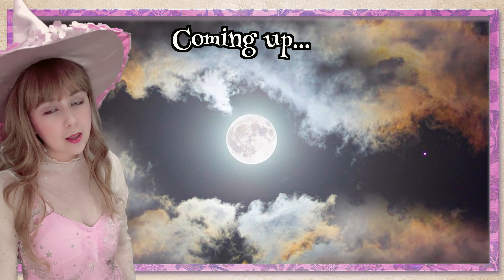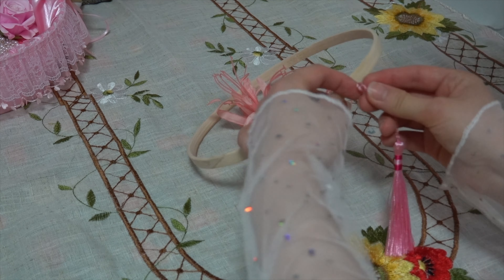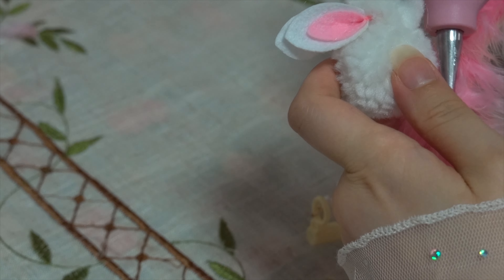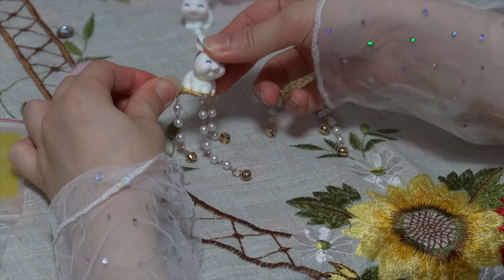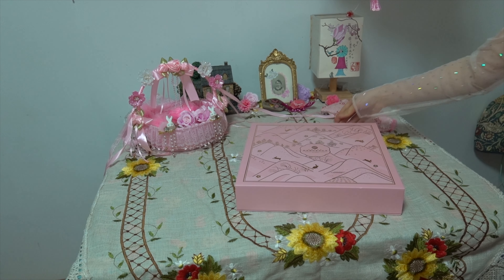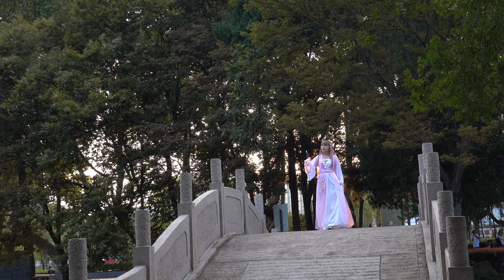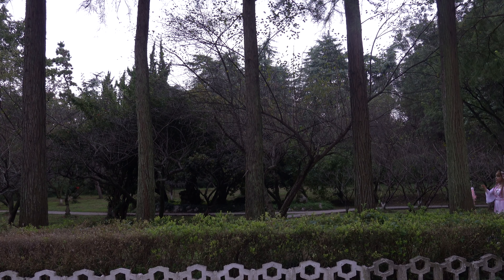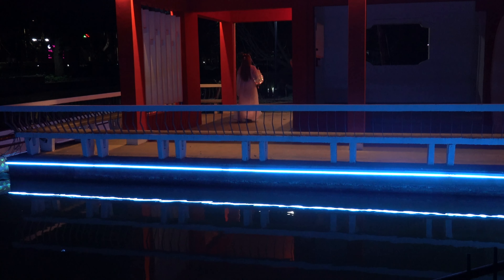Mid-Autumn moon festival - Crafts and festivities| Mabon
🌲🌺 ✨  Follow along as I prepare and celebrate the mid autumn festival with crafts and mooncakes!   🧙‍♀️  🕯️ ✨ Blessings to you all, my bright and shining cosmic souls! ✨ A vlog from my mid autumn festivities  🌹✨ Hope you enjoy it!   🐿️ ✨ 🍂

I would be most grateful for any contributions made (PayPal me) which would go to helping me improve the content on my channel:

♥ EQUIPMENT ♥
1. Camera: Sony Rx100

♥ EDITING SOFTWARE♥
1. Final Cut Pro

Curse by Mehul ShaRma

♥ Instagram➜  (Spiritual account)  ZemiraRowan
♥ Facebook ➜ (No longer have access to this account)
♥ English TikTok ➜ bunnylomusic888

Hello!  If you have a business inquiry, please do email me at the address below with a detailed description of your proposal and I will get back to you as soon as possible!

Timestamps:
00:00 Intro
1:29 Mid-Autumn Lantern craft
7:02 Other crafts
9:17 Mid- Autumn Festival
9:40 Mooncakes
12:26 Heading into town
14:16 Bustling Town
15:37 A tranquil night
17:36 Outro